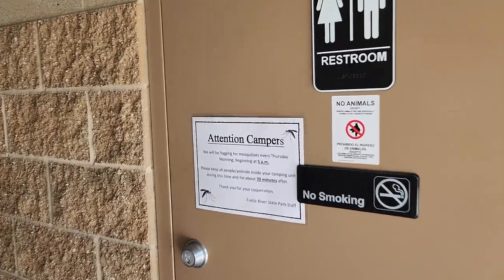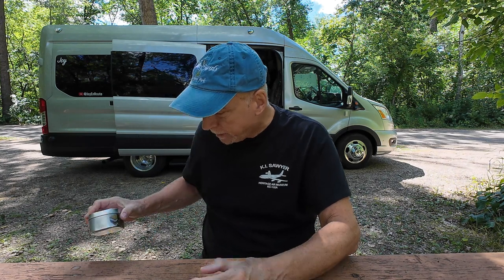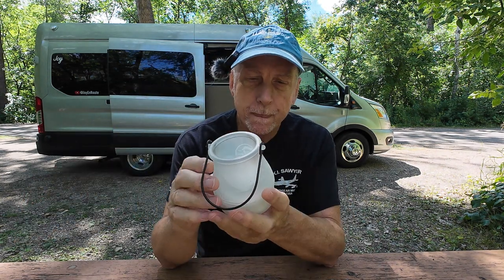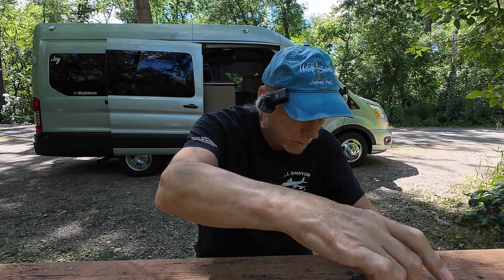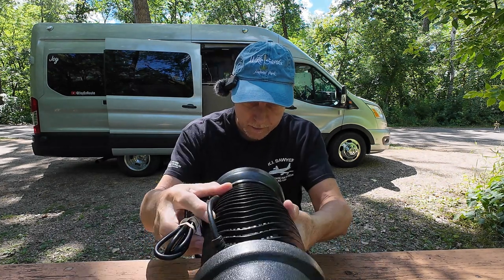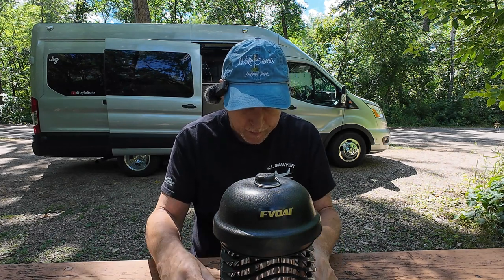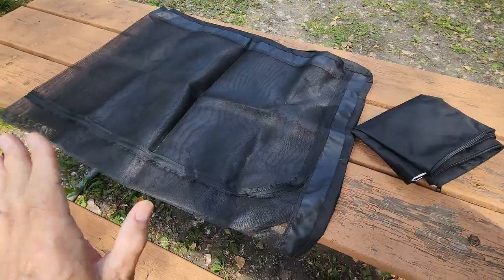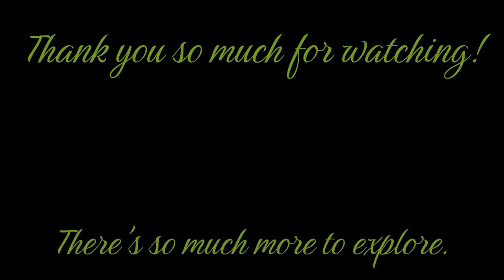Flying Insect Control in My Class B RV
Insect Control: How I deal with flying insects in my Class B RV

-In this episode, I take a look at the products I use to try to keep little flying nasties out of my van.  It's not easy, and it's not foolproof, but when you value the view and the fresh air, at least making some sort of effort is better than nothing.  It seem like I've been somewhat successful, anyway.

- FVOAI Indoor/Outdoor Bug Zapper
- VIOFO A119 Mini 2 Dashcam
- VIOFO Hardwire Kit
- VIOFO 256GB SD Card
- VIOFO Circular Polarizing Lens Filter
- VIOFO BTR200 Wireless Bluetooth Remote Control
- Auto NOAA Emergency Weather Radio
- DJI Osmo Action 4 (Amazon)
- DJI Mic